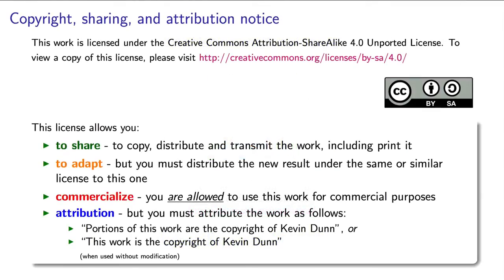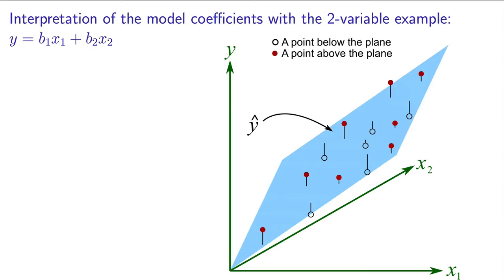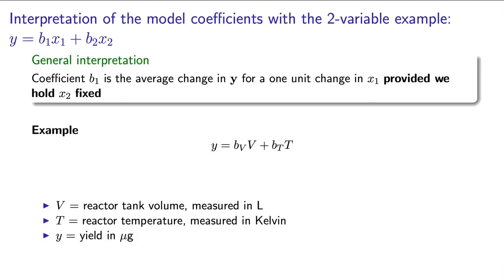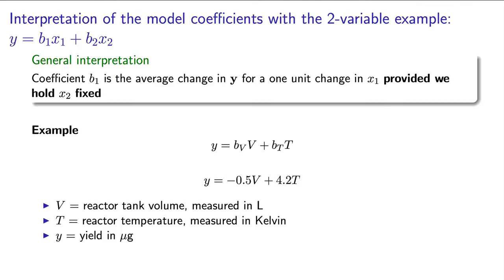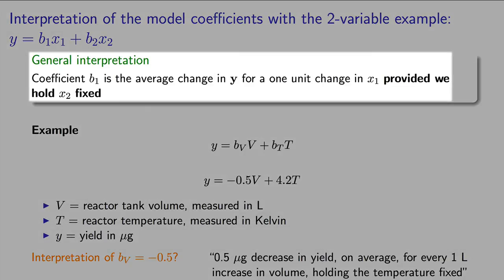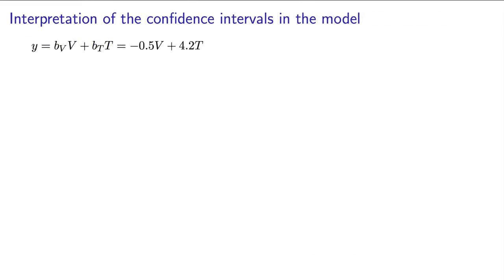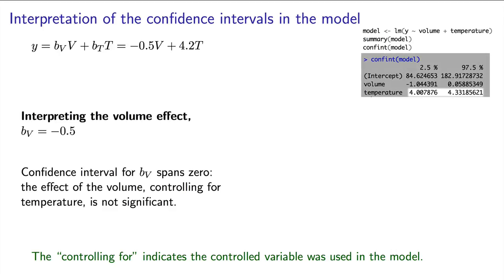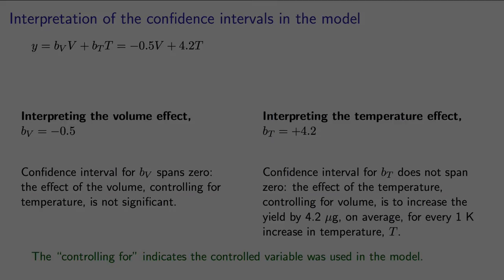Least squares - 14 - Interpreting multiple linear regression slopes and confidence intervals